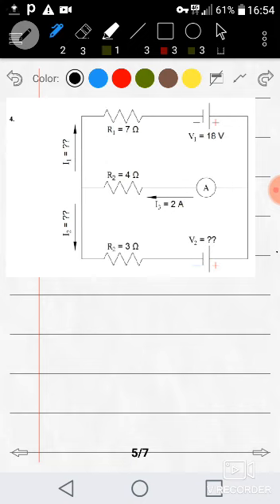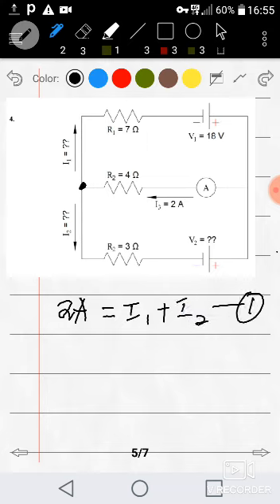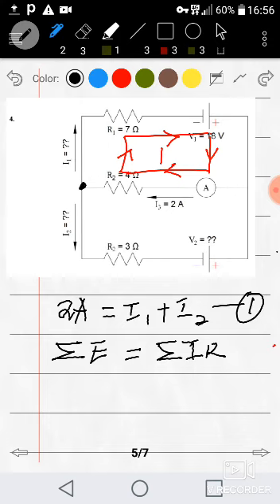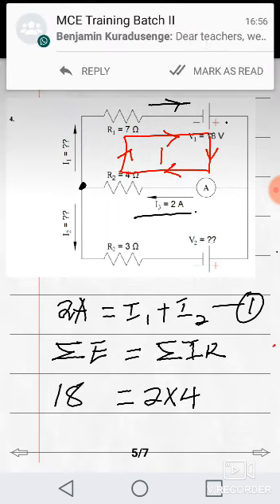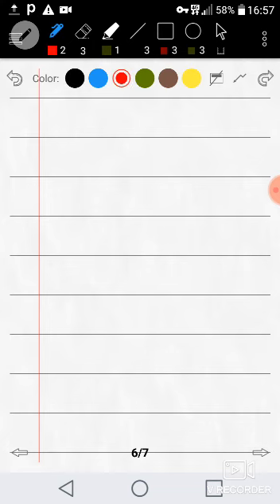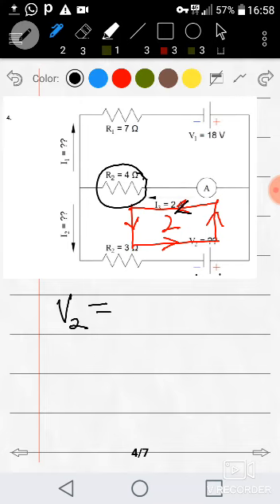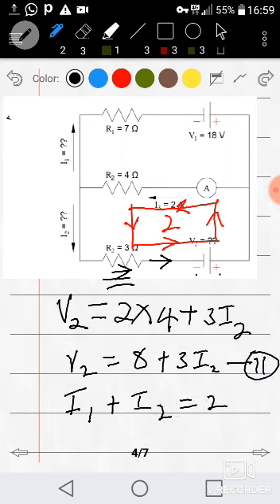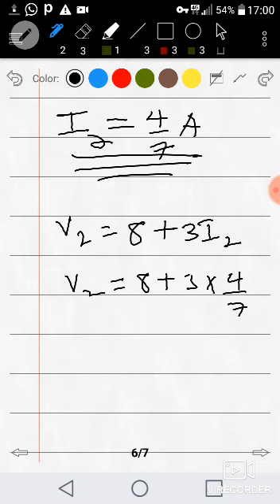KIRCHHOFF'S LAW WORKED EXAMPLE 4